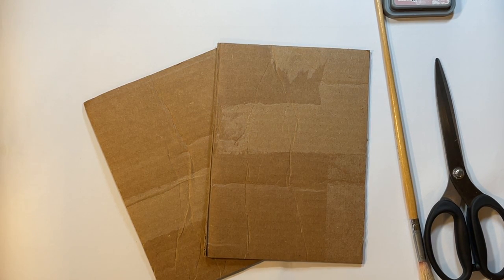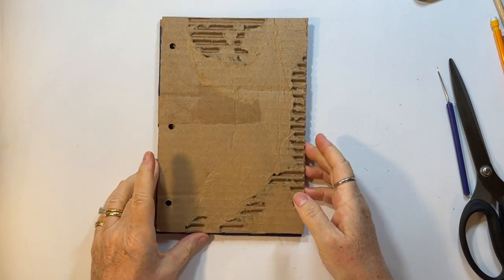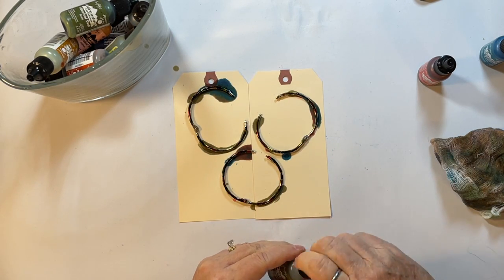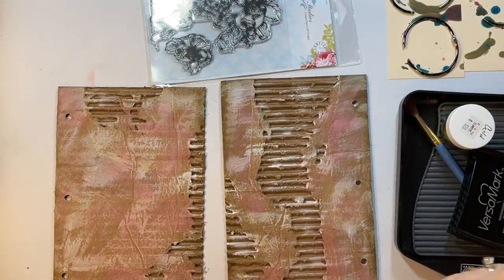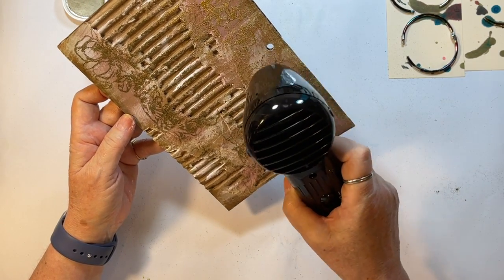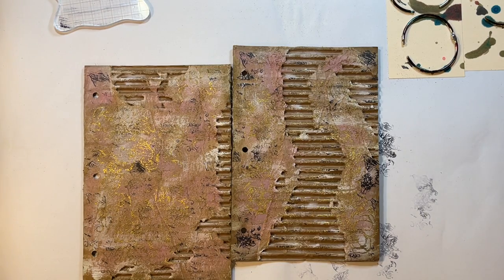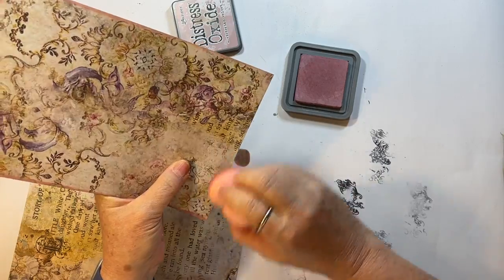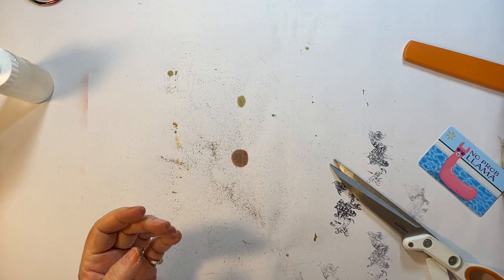Mixed Media Monday! - Fairy Whispers - Blue Fern Studios - Mixed Media Cover!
Starting on my design team project for Blue Fern Studios with the gorgeous Fairy Whispers collection designed by Jen Bishop!  Hope you'll join me on the journey to make this mixed media journal!  xoxo